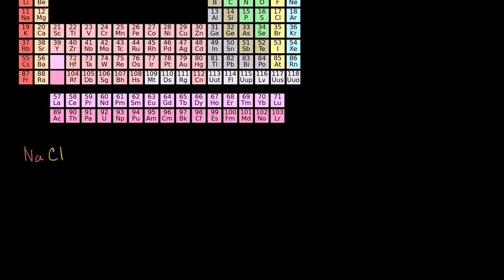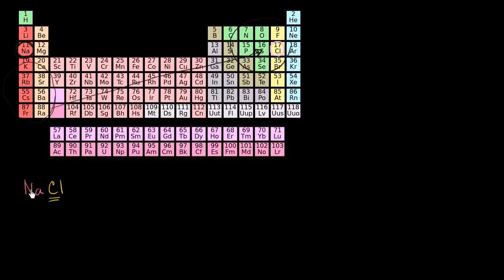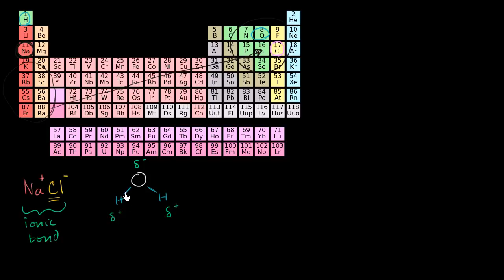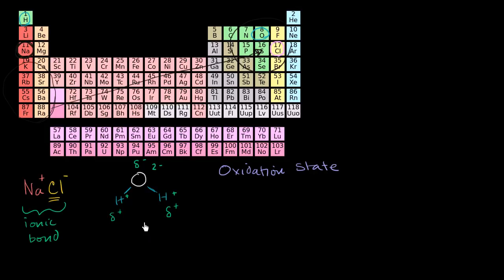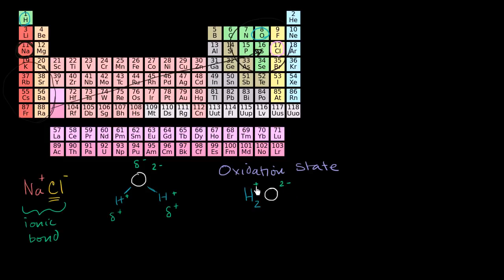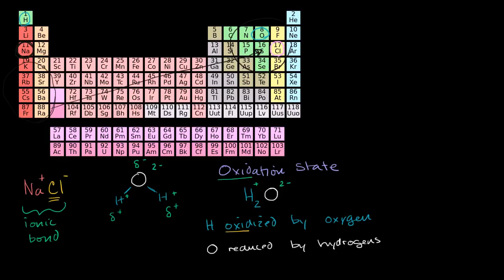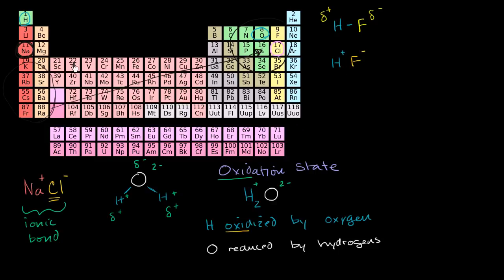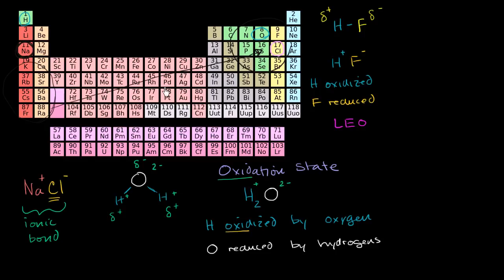Oxidation and reduction | Redox reactions and electrochemistry | Chemistry | Khan Academy